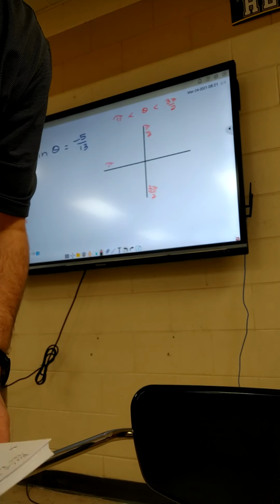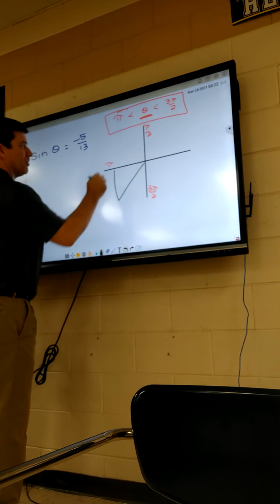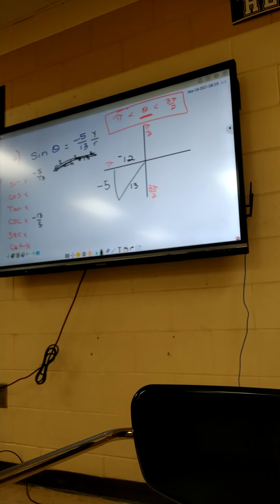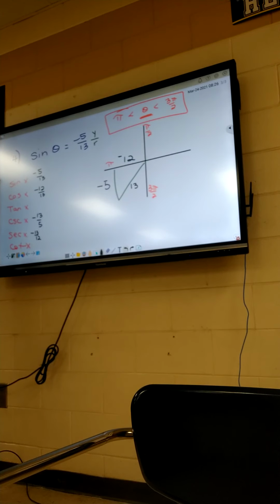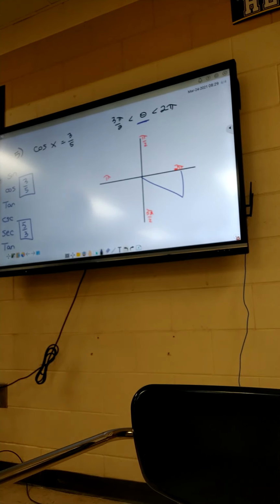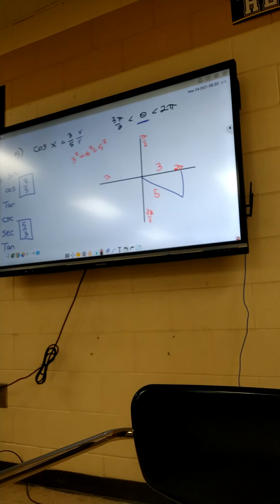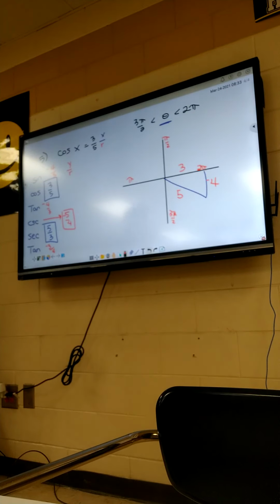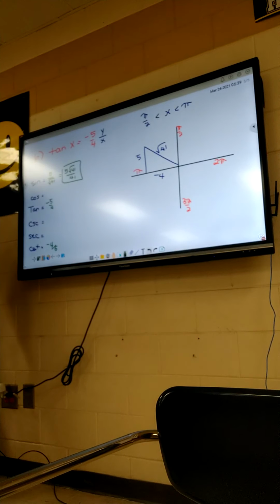supplement - March 24